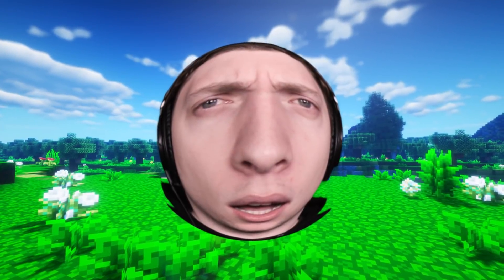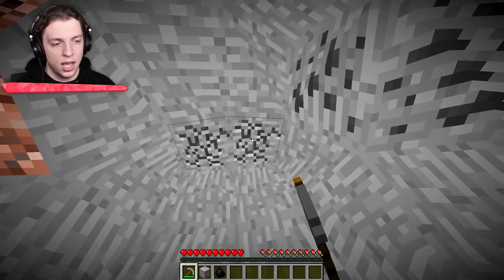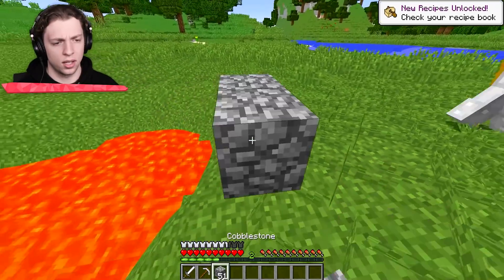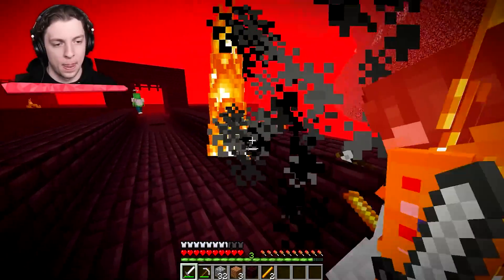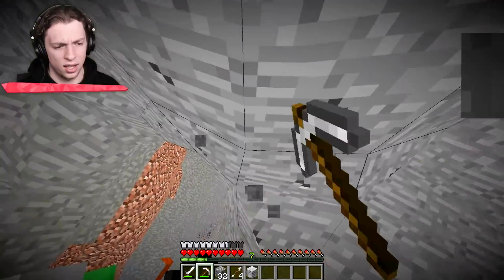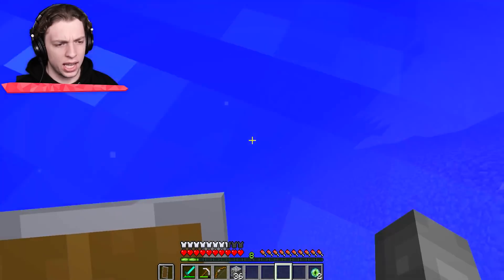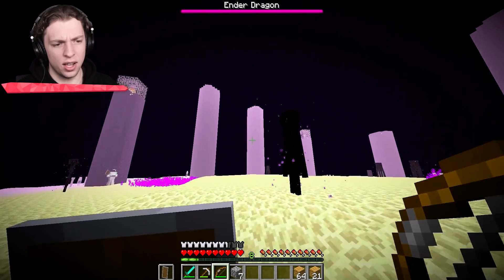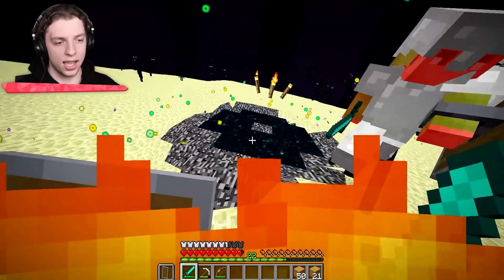WINNING MINECRAFT But EVERYTHING Is ROUND!